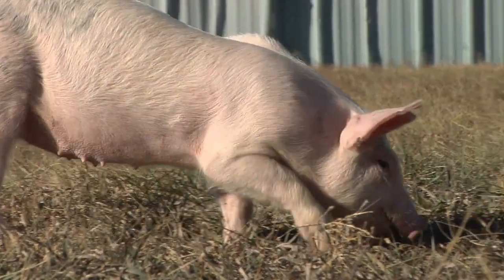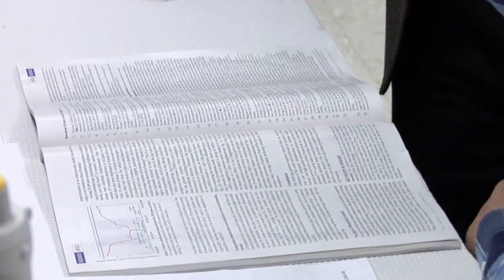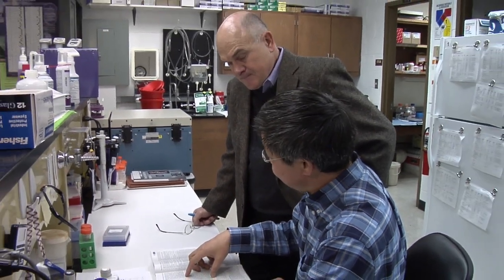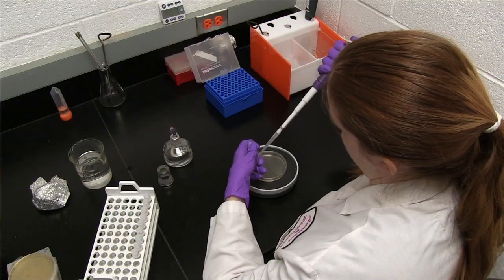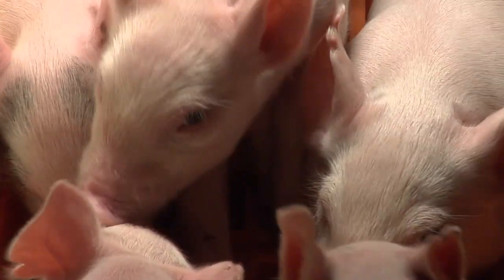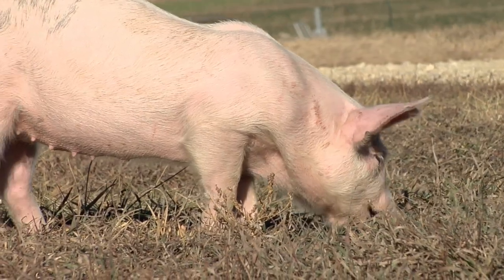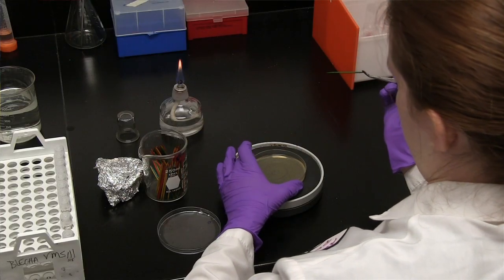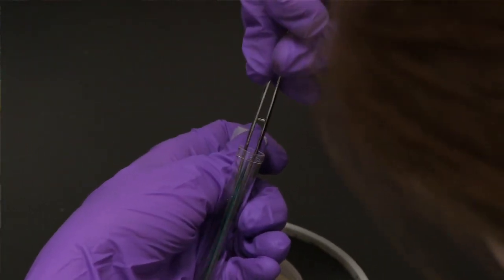Sequenced Pig Genome Creates Opportunities for Health Research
An international scientific collaboration that includes two CVM researchers is bringing home the bacon when it comes to potential animal and human health advancements, thanks to successfully mapping the genome of the domestic pig.

The sequenced genome gives researchers a genetic blueprint of the pig. It includes a complete list of DNA and genes that give pigs their traits like height and color. Once all of the genetic information is understood, scientists anticipate improvements to the animal's health as well as human health, as pigs and humans share similar physiologies.

"With the sequenced genome we have a better blueprint than we had before about the pig's genetics and how those genetic mechanisms work together to create, such as the unique merits in disease resistance," said Dr. Yongming Sang, research assistant professor in the Department of Anatomy and Physiology.

For three years, Dr. Sang worked on the genome sequencing project with Dr. Frank Blecha, associate dean for the College of Veterinary Medicine and university distinguished professor of anatomy and physiology.

A report of the international study appears as the cover story for the Nov. 15 issue of the journal Nature. To read more of the November issue of Lifelines, go